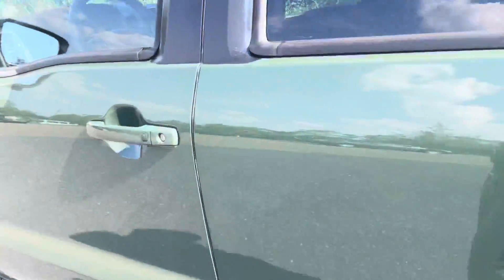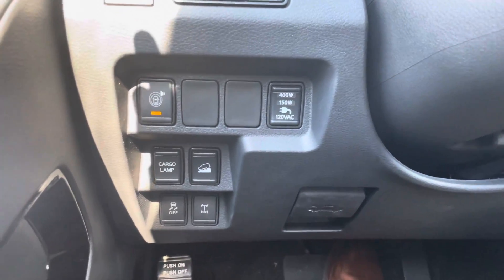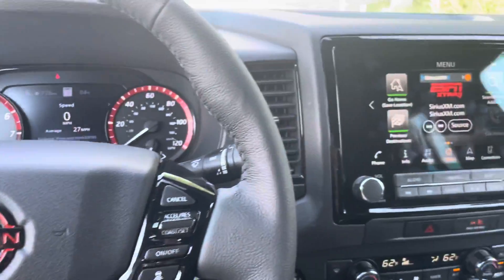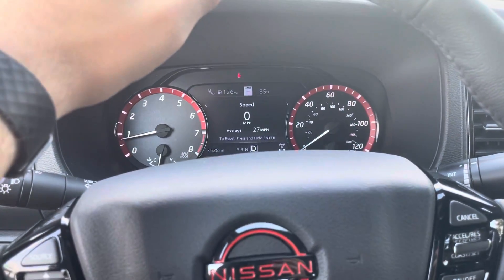The 2022 Frontier is Finally Here! And the wait was worth it!!